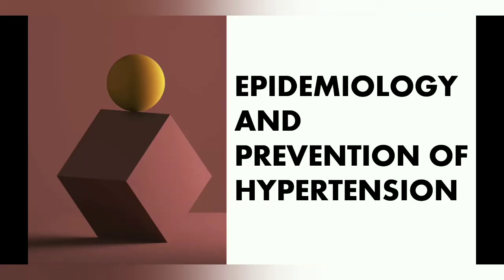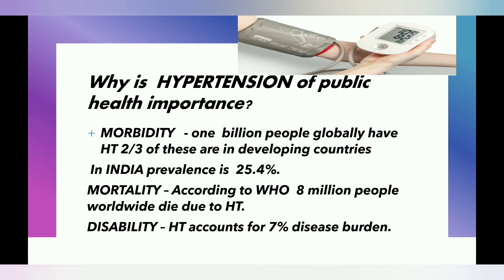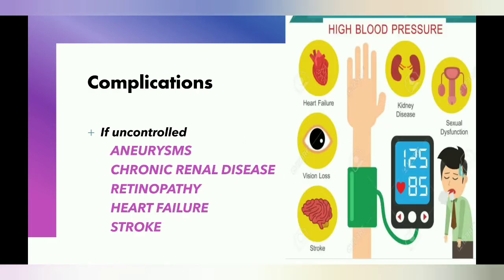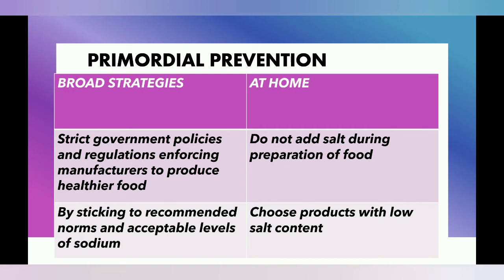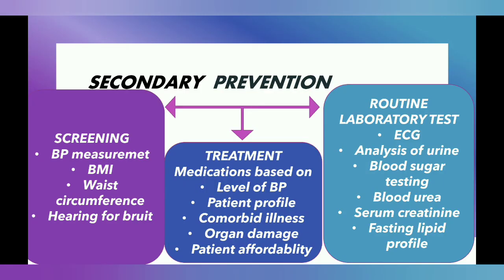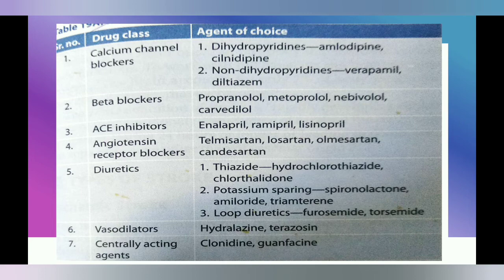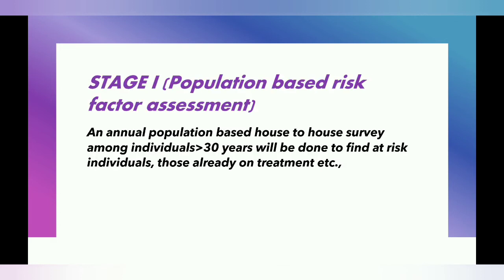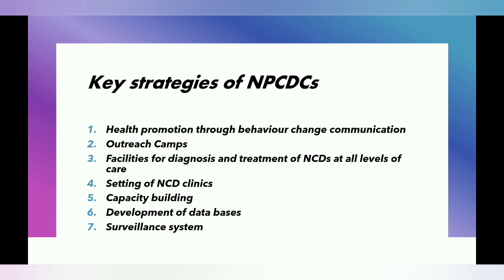💉💊Epidemiology and prevention of hypertension 💉💊